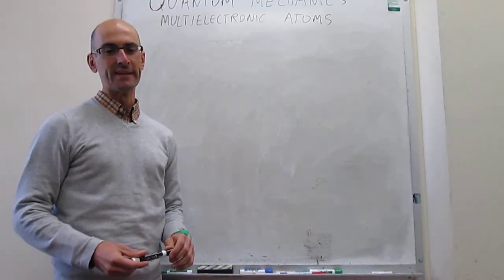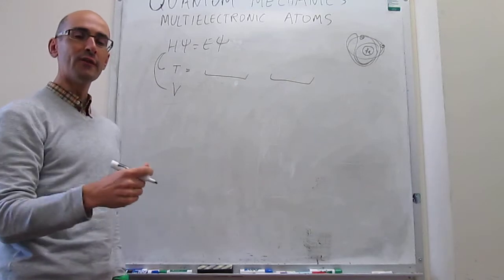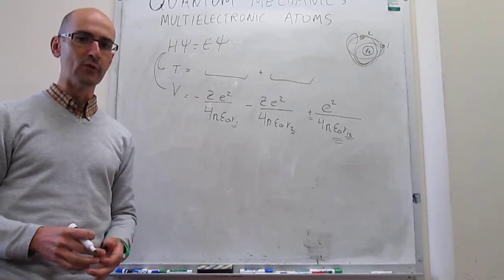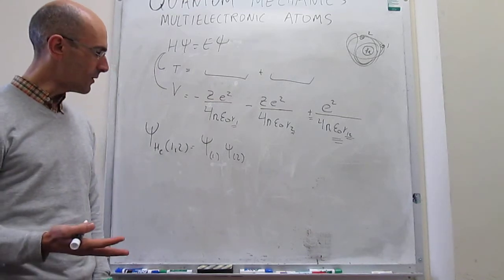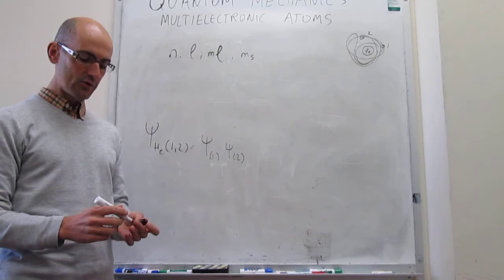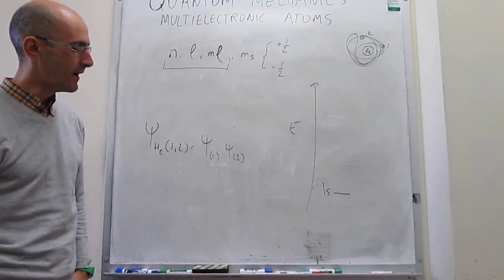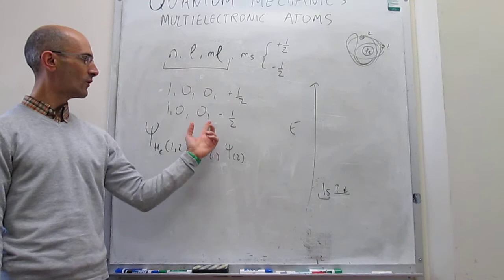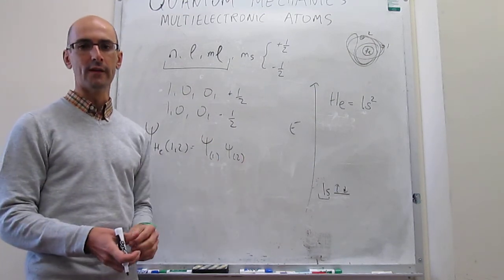Multielectronic atoms. The Pauli exclusion principle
11-18. This video provides an introduction to the the quantum mechanics of multielectronic atoms. The difficulties emerging from attempting to solve the Schrodinger equation for the He atom are laid out, and the Pauli exclusion principle is introduced.